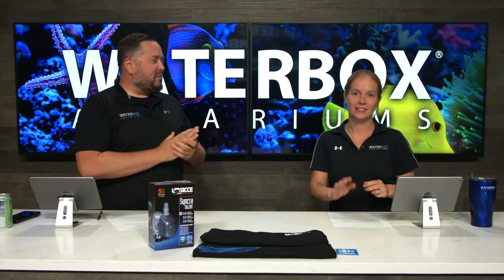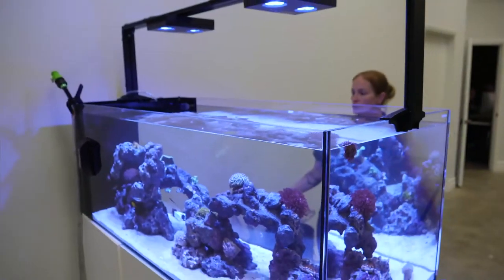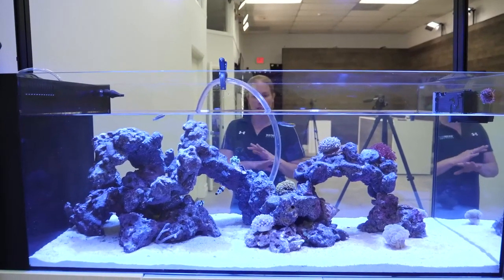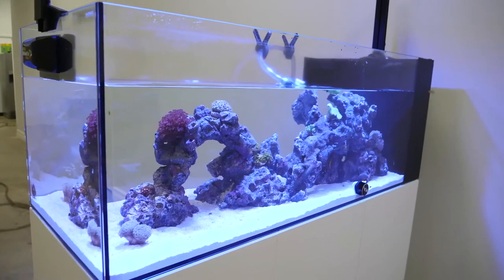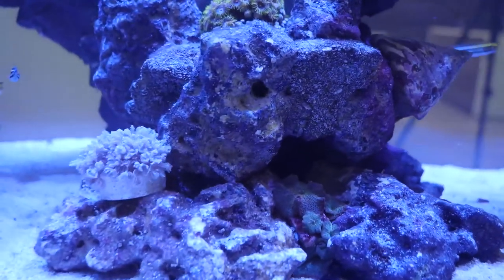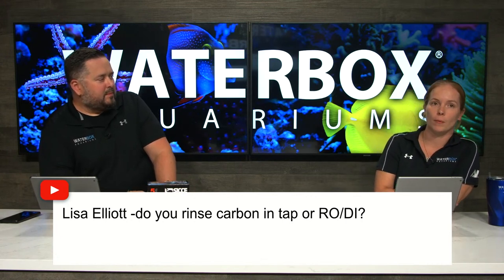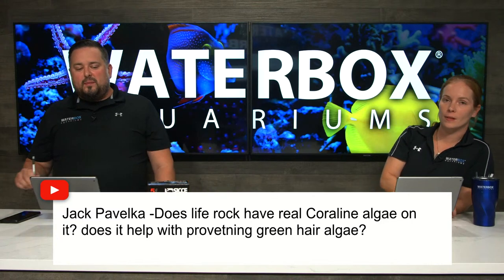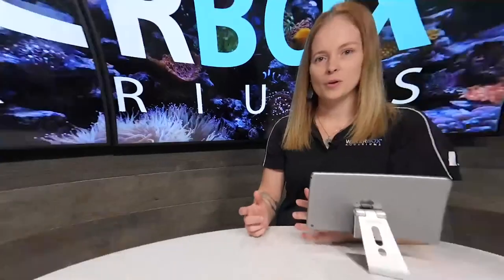It's Water Change Wednesday for the PENINSULA AIO 65.4 | A Guide to All In One Aquariums LIVE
Proper maintenance is the key to a healthy, thriving reef system.  We're here to show you how to make your aquarium flourish through routine maintenance, such as regular water and media changes.

WATERBOX AQUARIUMS STUDIOS BUILDS EXCLUSIVELY USE:
Sea Salt - Tropic Marin:

Aquacultured livestock helps protect and preserve the reefs around the world.  Check out Oceans, Reefs & Aquariums (ORA®) to learn more.